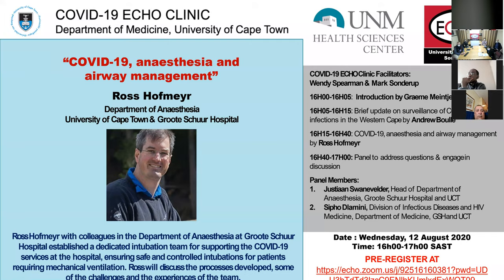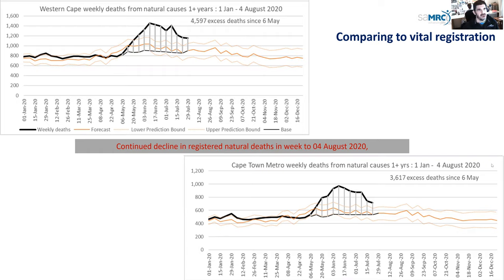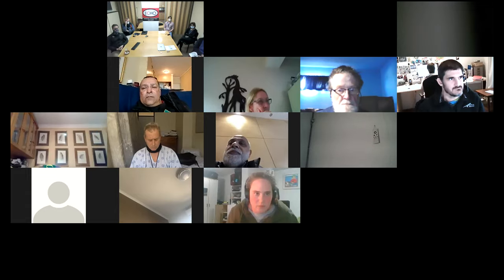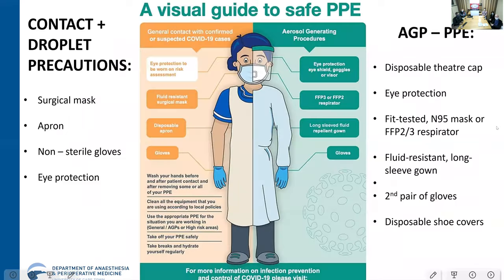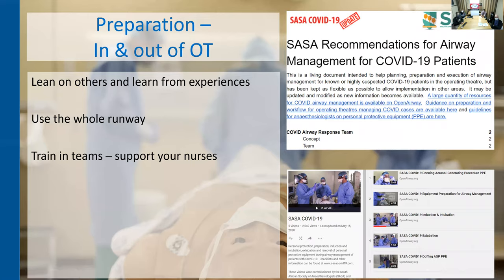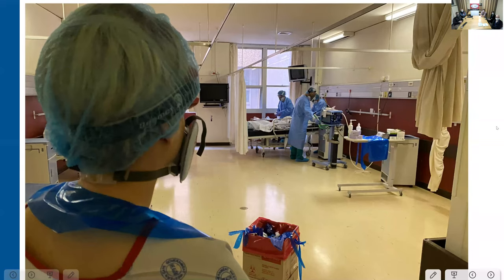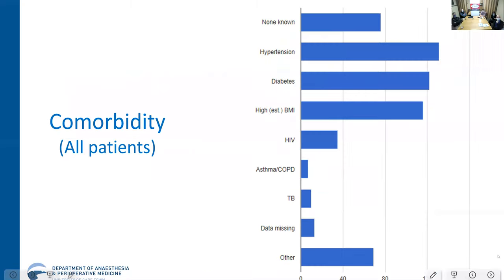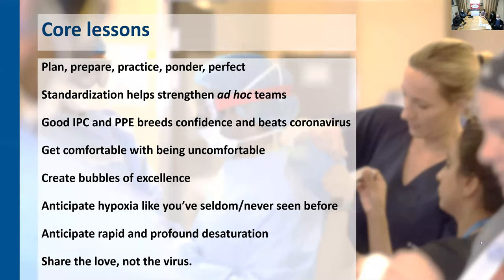12th August 2020 COVID-19 ECHO project webinar